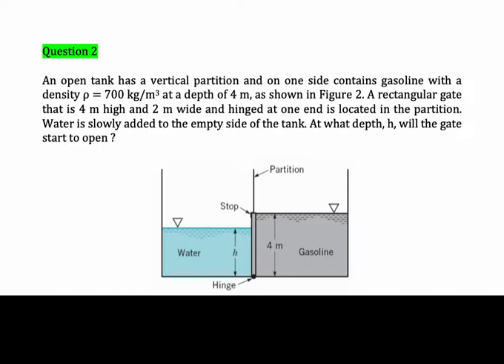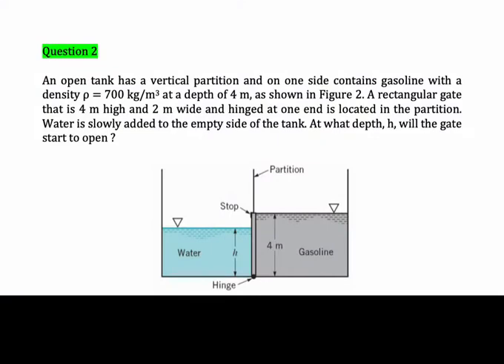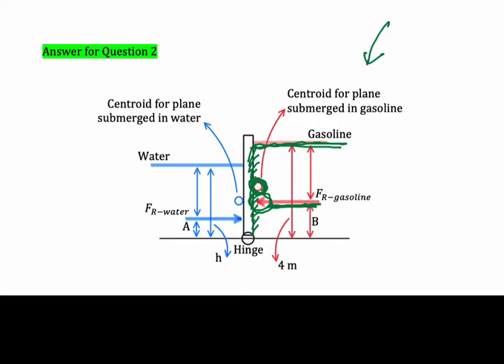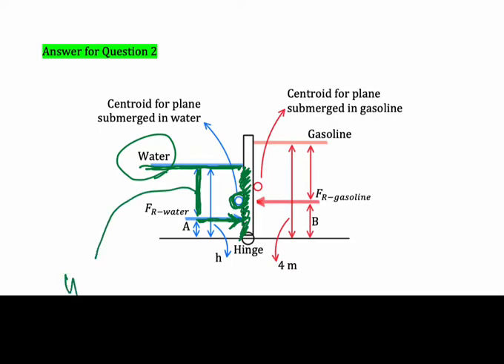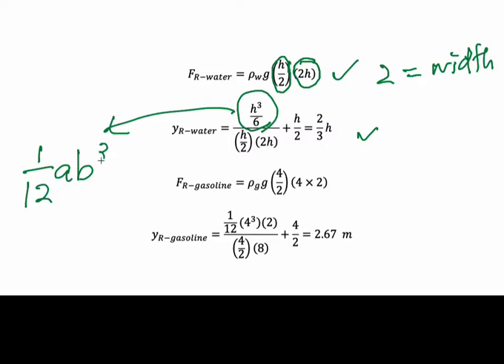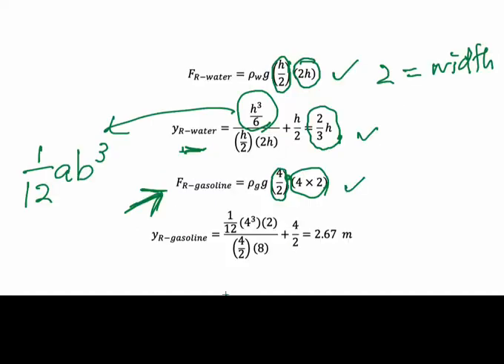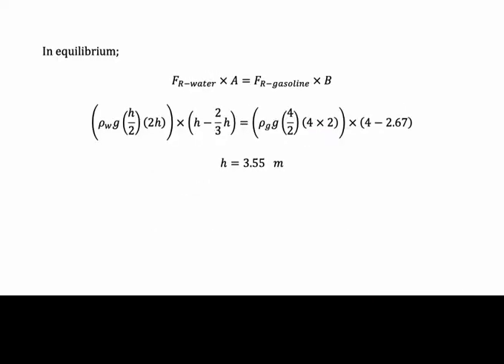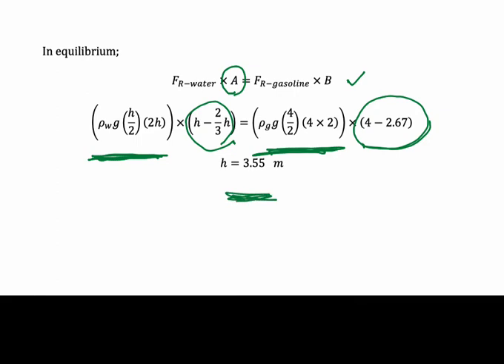304 hydrostatic plane - Tutorial 2